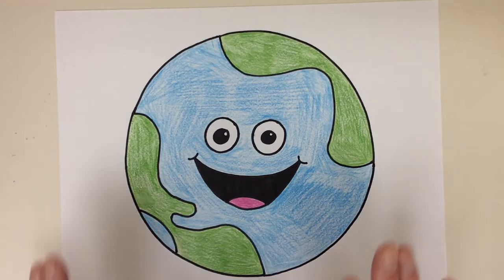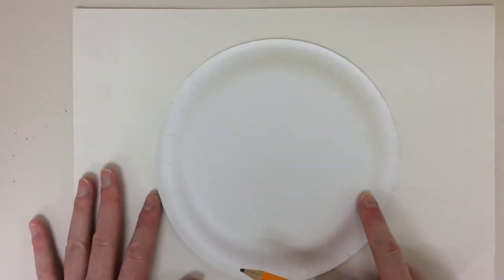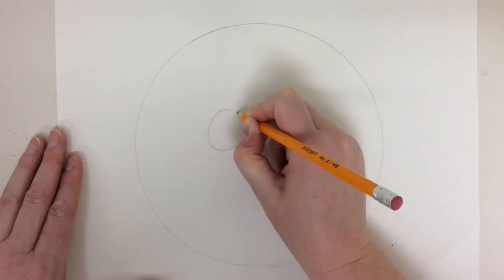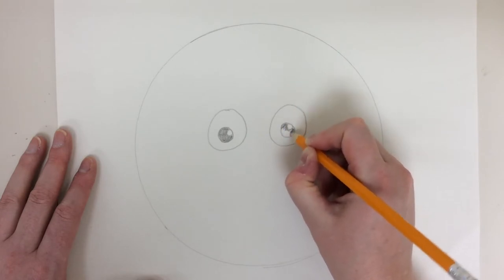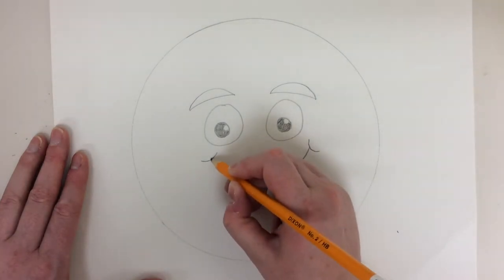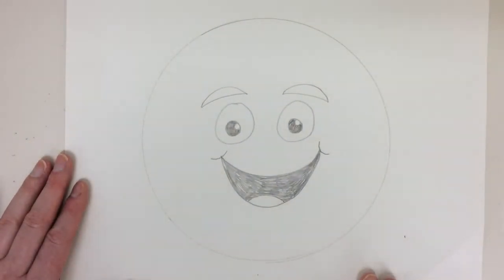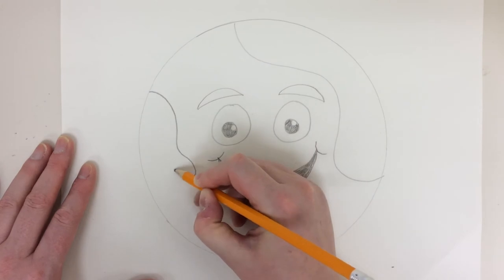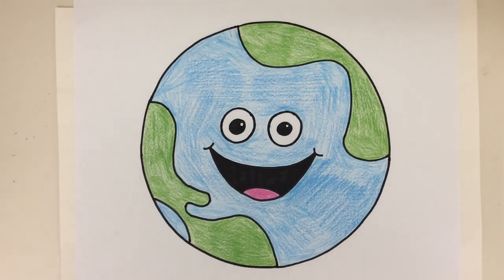Let's draw the earth